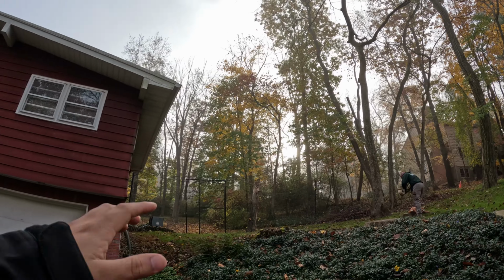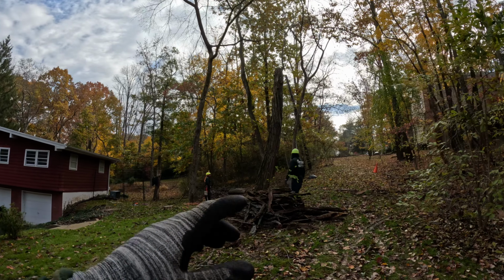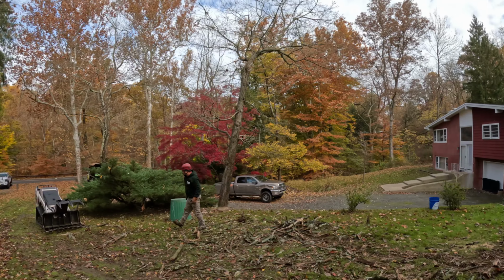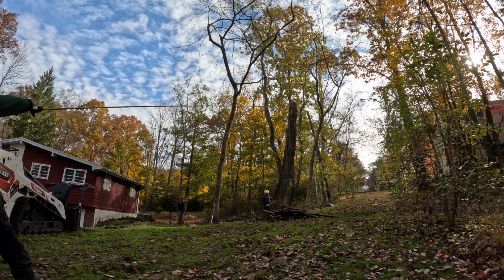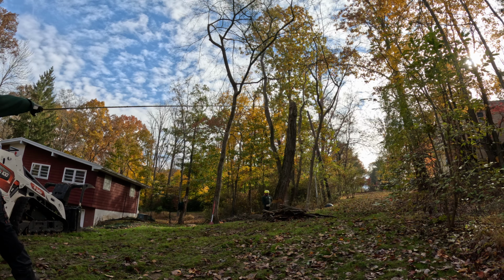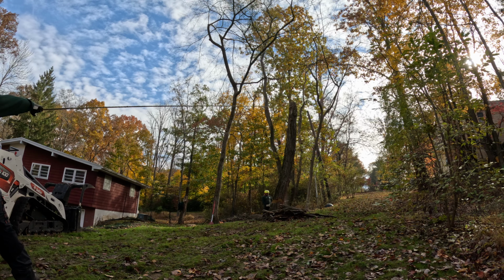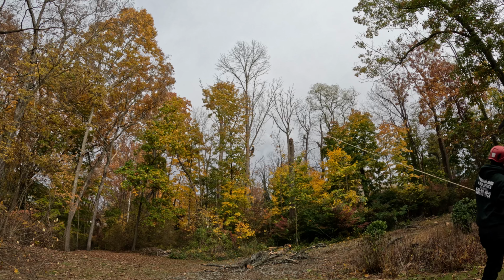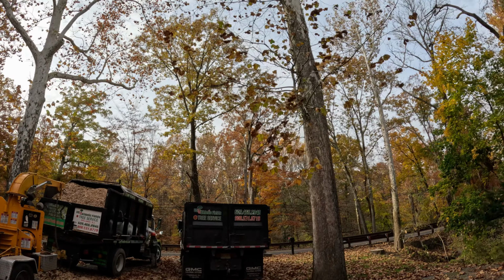Customer Wants ALL The Dead Trees Gone | Difficult Removal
Tree Boss
Today my crew and I start a big project where we are tasked on removing every single dead tree on the customers property.  The trees are in horrible spots with no access for the bucket truck. Most trees we were able to fell with some needing to be climbed. Most trees were huge as well not helping our situation. We got a good amount of work done ending the day by loading up the log truck and taking it over to the dump. I want to thank anyone who took the time out of their day to watch the video. Any questions comments tips leave them down below!